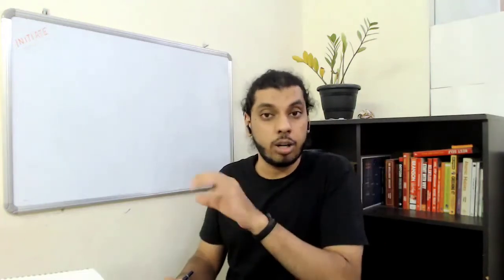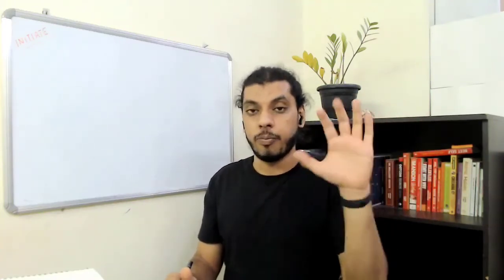The 16 Pieces of Designing Your Online Main Course Strategies